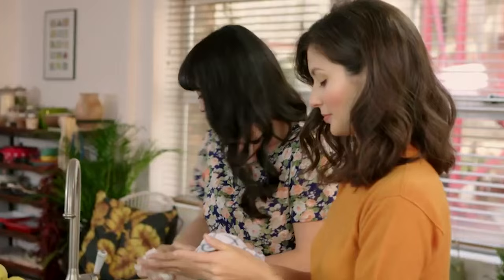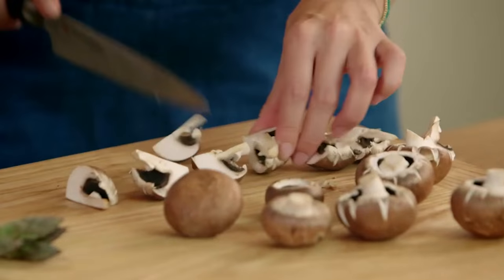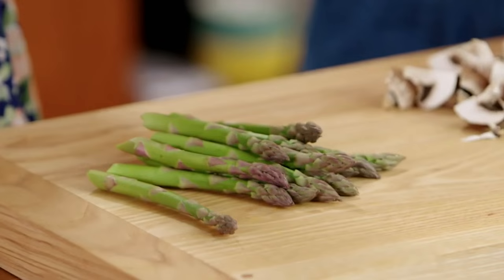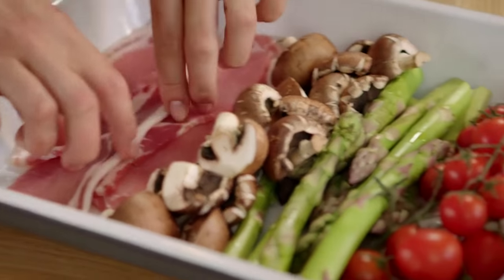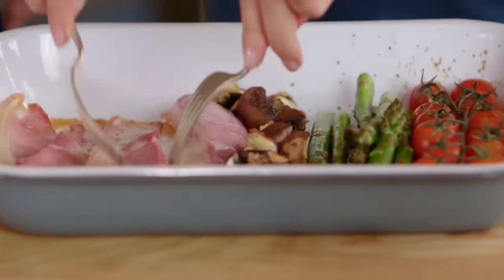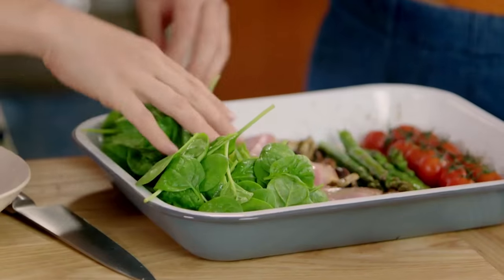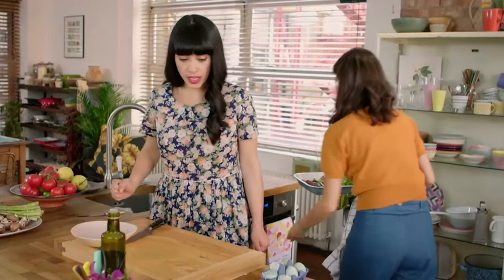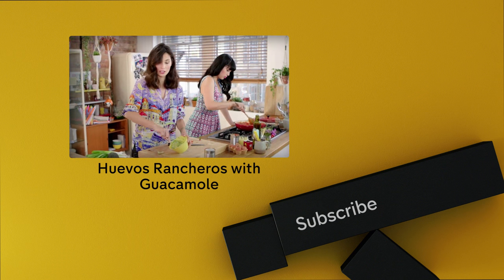One Pan Full Monty: Alternative Full English Breakfast | Eating Well with Hemsley + Hemsley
Organic vegetables, top quality meat and biodynamic eggs make up the one pan full monty.

Eating Well with Hemsley + Hemsley | Mondays | 8pm